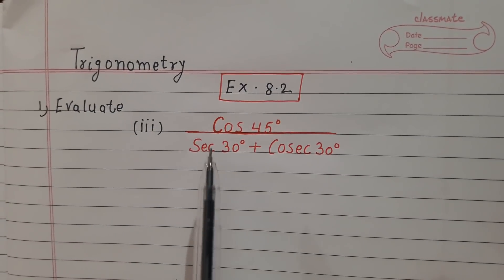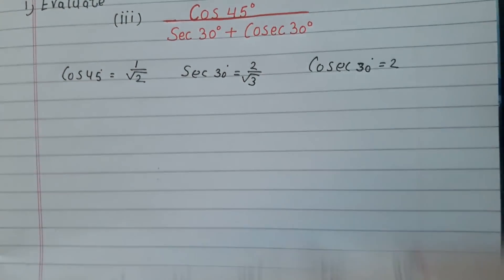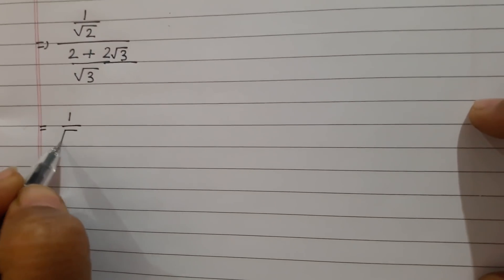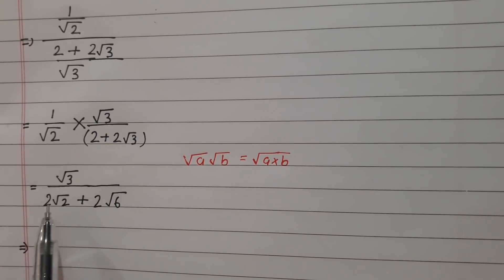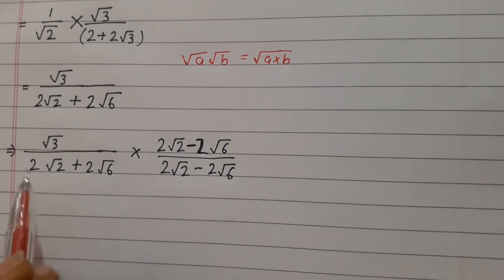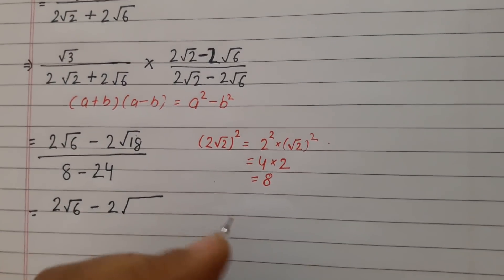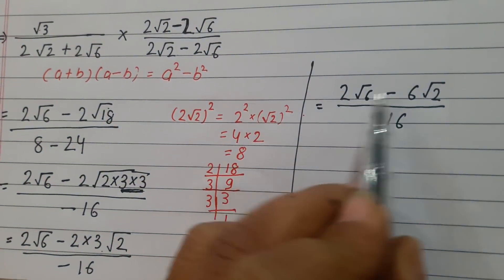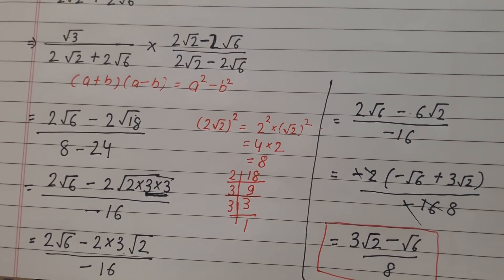Class 10 Trigonometry Exercise 8.2 Question 1 (iii) | CBSE | NCERT BOOK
In this video I have explained solutions of class 10 trigonometry exercise 8.2 question 1 part third